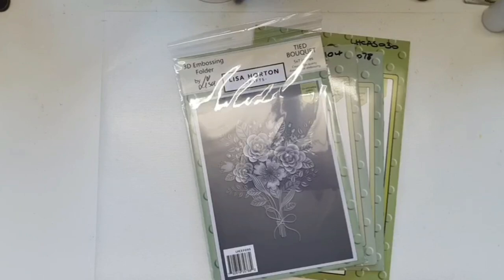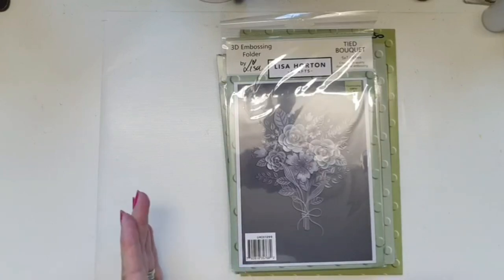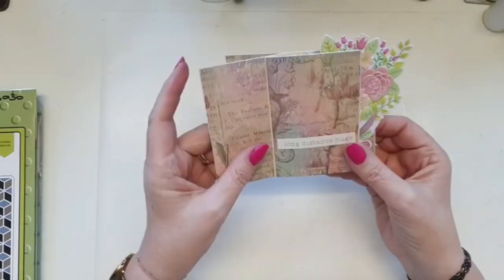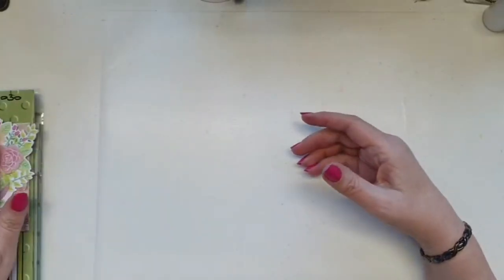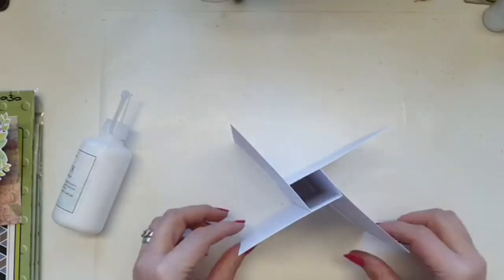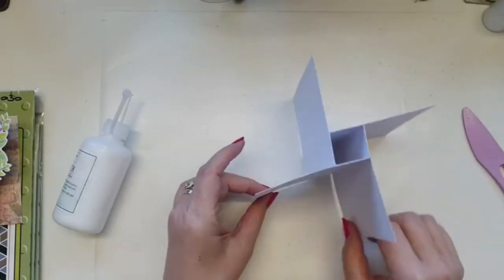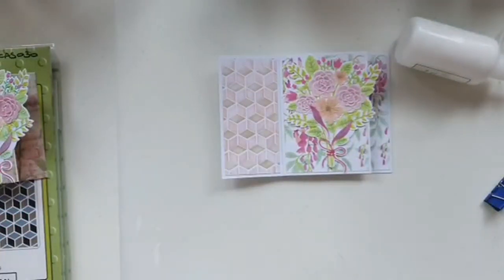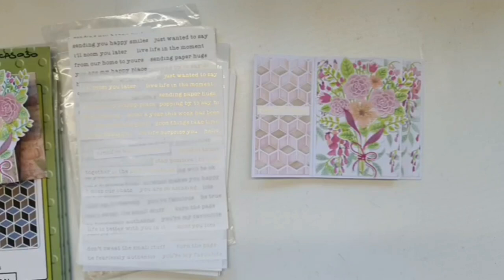DAWN USES THE TIED BOUQUET, LAYERING CUBES AND WISTERIA BACKGROUND TO MAKE A PINWHEEL CARD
In today's video I will show you how to make a fabulous Pinwheel card and I will decorate it with stencilled panels using the products listed below.

Products I have used include:
LHC - TIED BOUQUET 3D EMBOSSING FOLDER - LHCEF099-DS
LHC - TIED BOUQUET LAYERING STENCILS - LHCAS078-DS
LHC - WISTERIA BACKGROUND LAYERING STENCILS - LHCAS104-DS
LHC - LAYERING CUBES LAYERING STENCILS - LHCAS030-DS
LHC - FOILED & PLAIN SENTIMENT STICKERS.